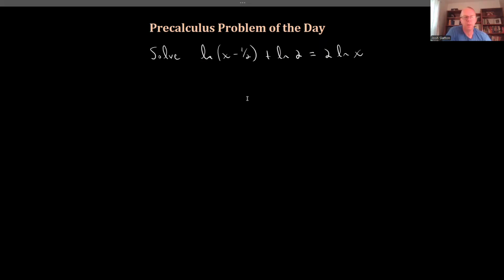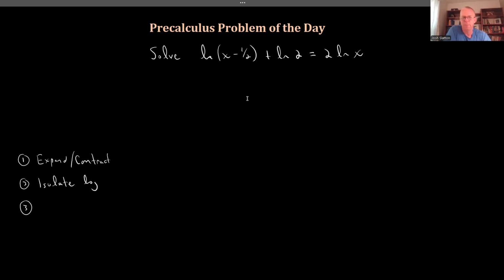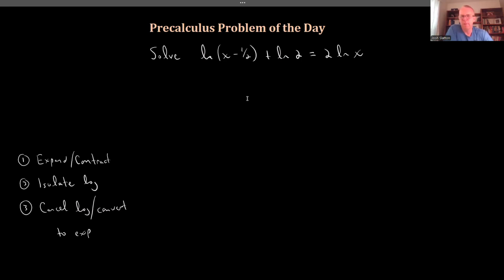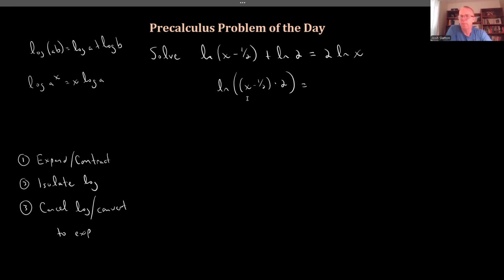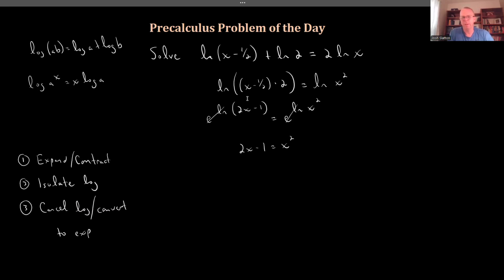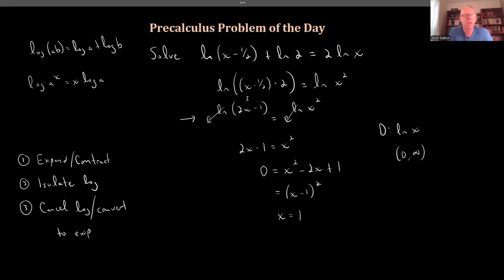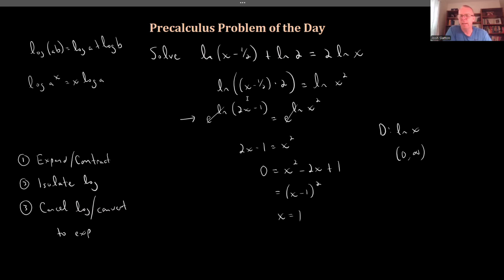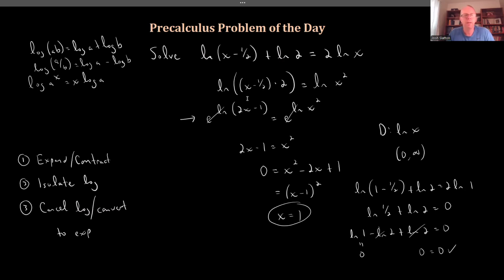Precalculus Problem of the Day 8.4.25 (Solving Log Equations)